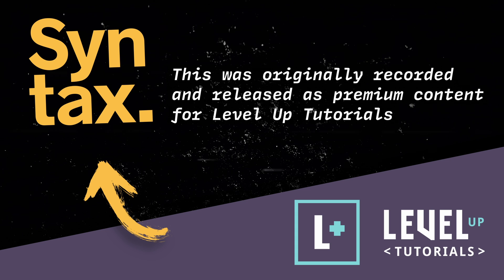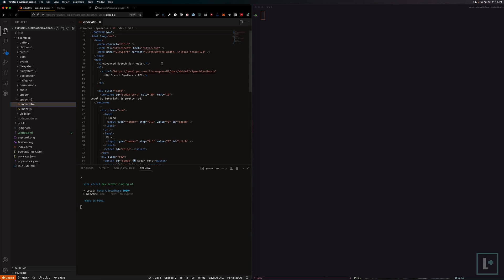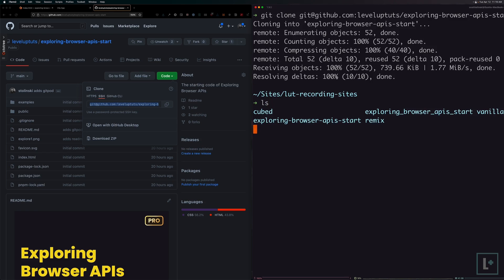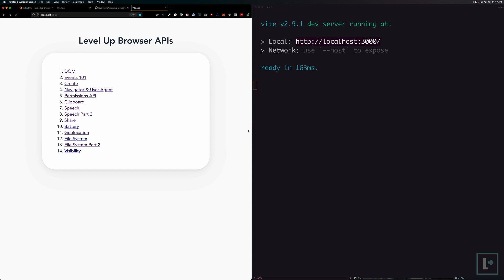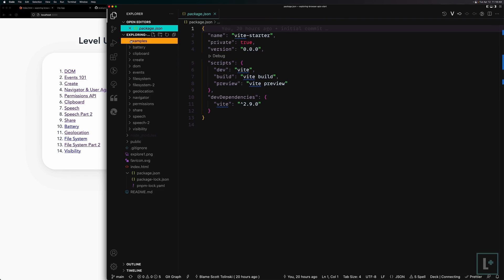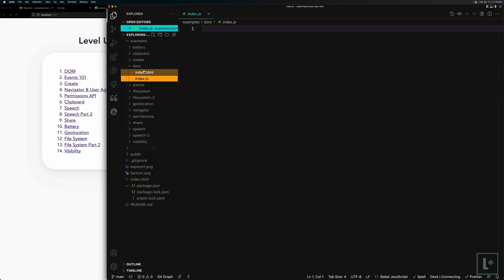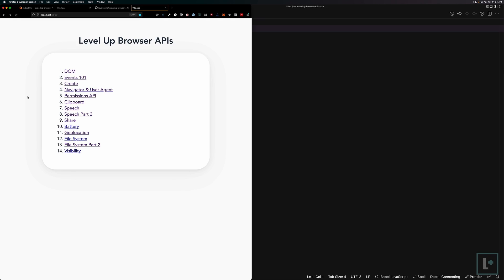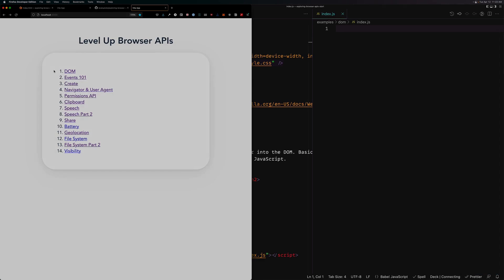Getting Started with Exploring Browser APIs Course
Originally released for levelup.video

In this course we'll be starting at the very basics and working our way up to interesting and experimental browser APIs.